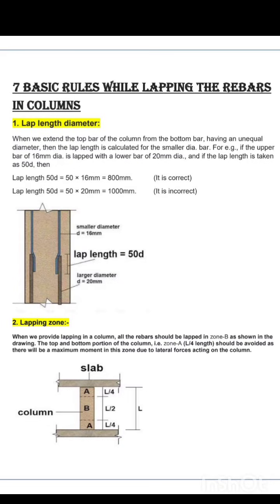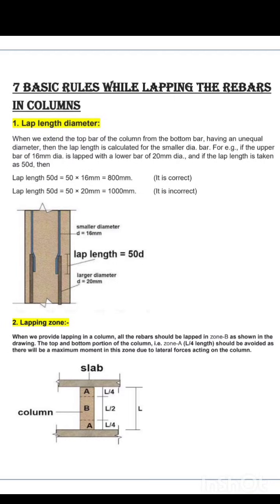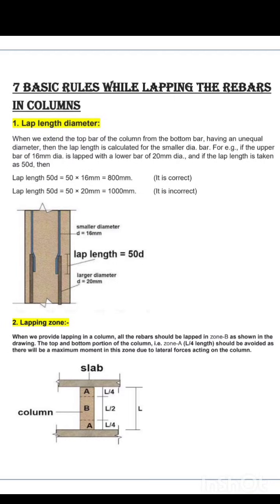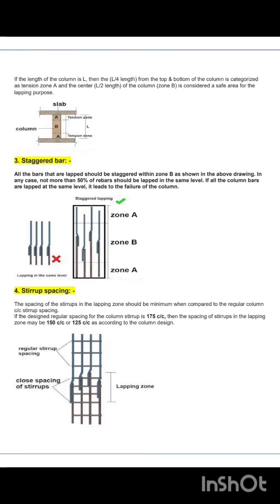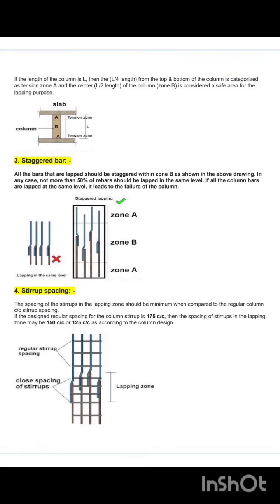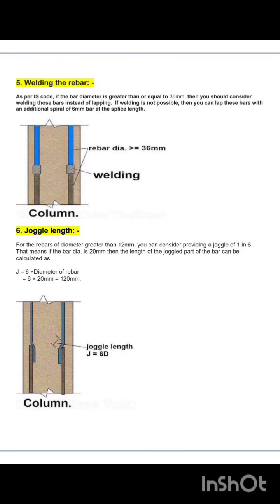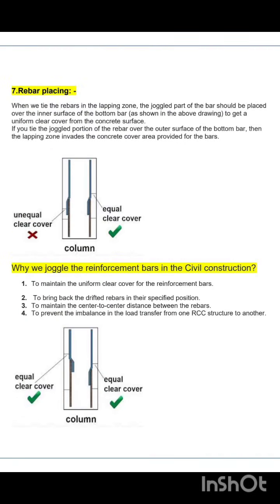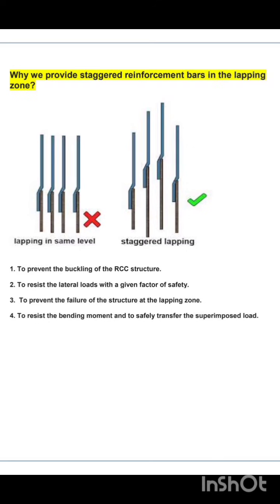lapping of bars#civilengineering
lapping of bar

lapping of bar

lapping of bars in column

lapping barrel

lapping barrel rifle

lapping mechanism of guide bar

lapping of steel bars